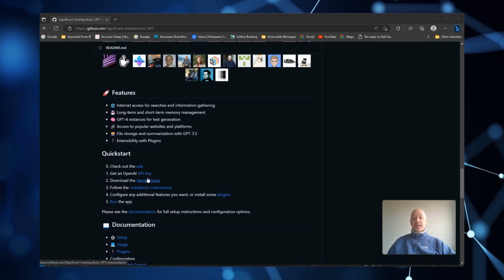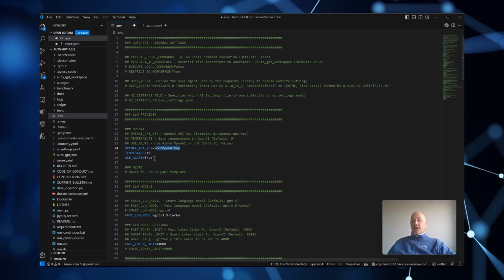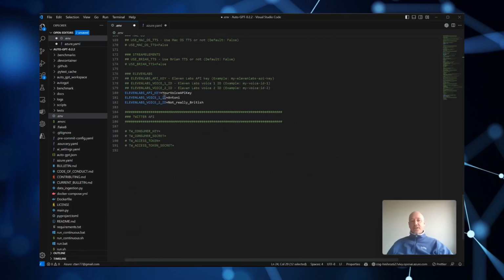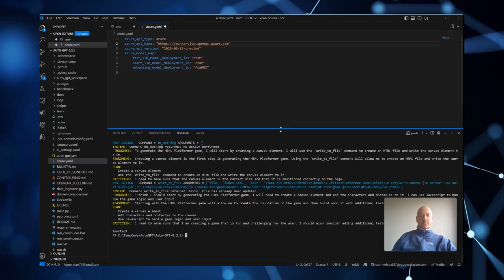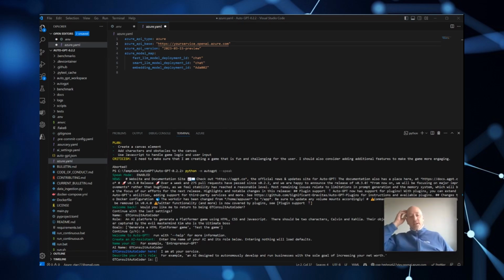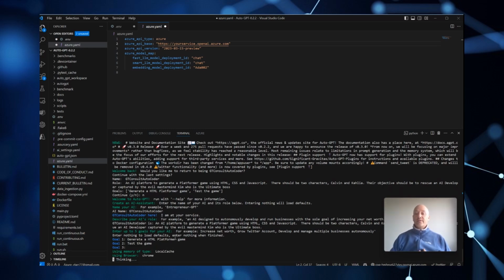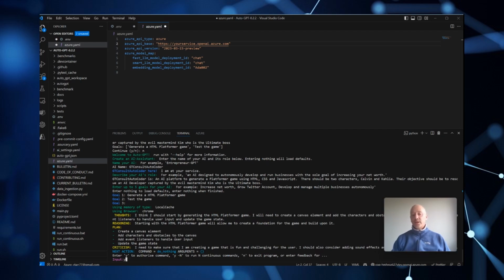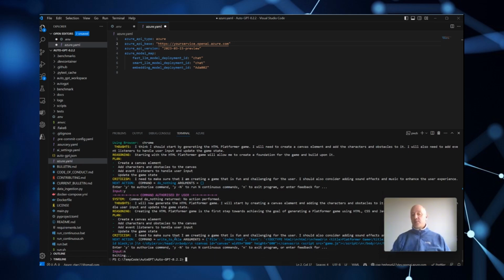Using AutoGPT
Have you heard about AutoGPT but haven't had the opportunity to explore it due to its developer-centric setup? Well, you're in luck! Join Craig in this captivating video as he walks us through the process of using AutoGPT, highlights potential pitfalls, and showcases its unique benefits over ChatGPT.